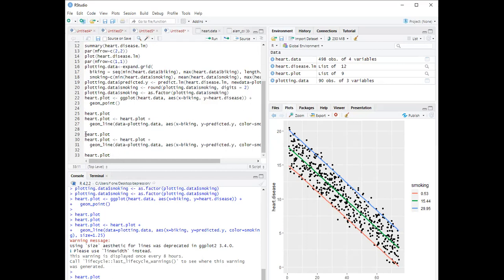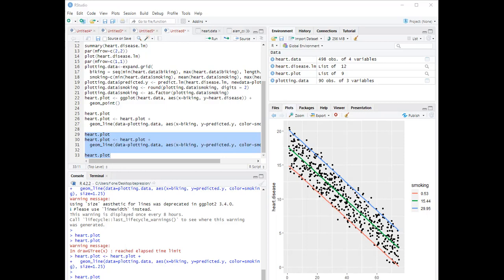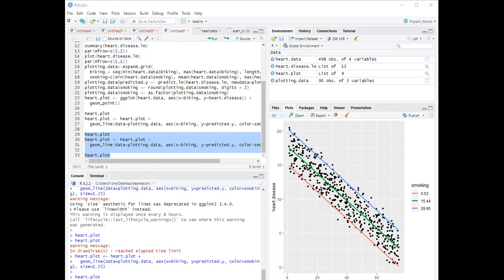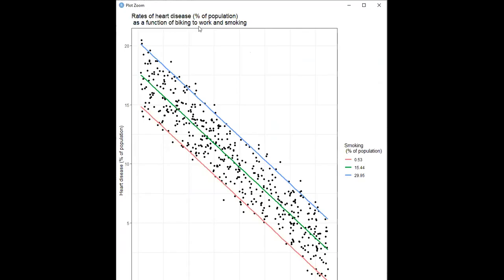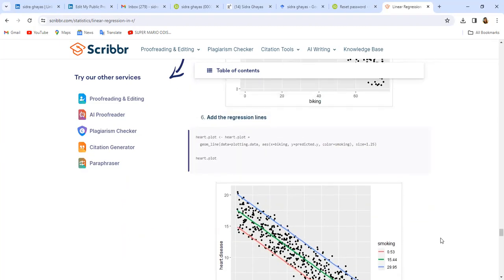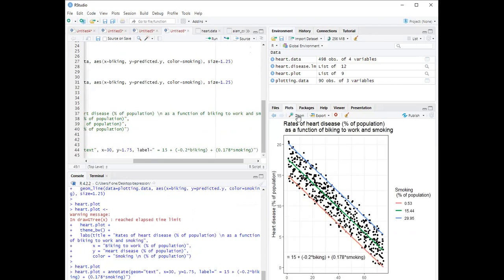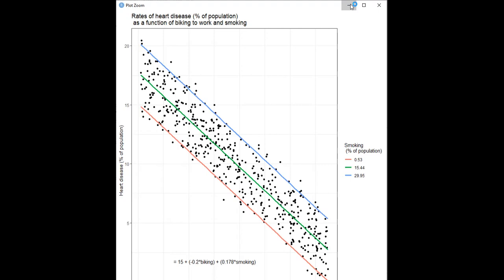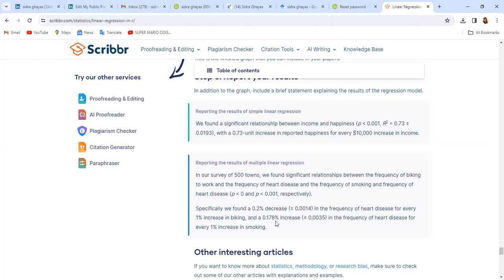visualizations of plot in multiple linear regression with fitted model equation (part2)